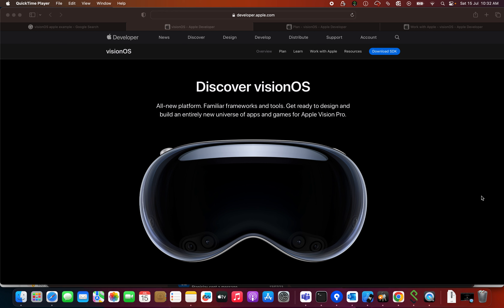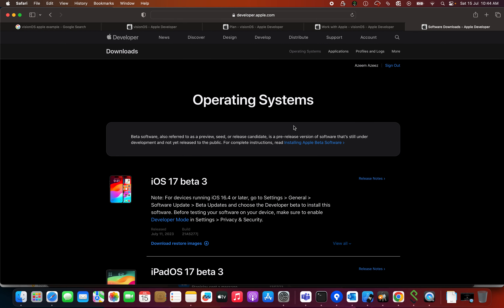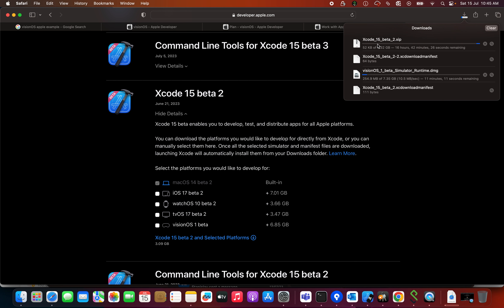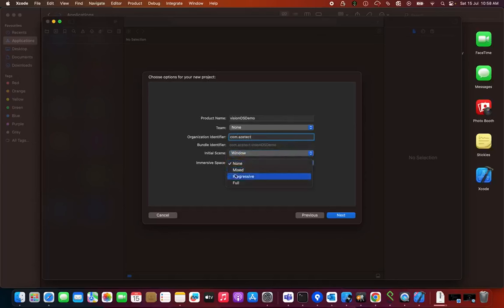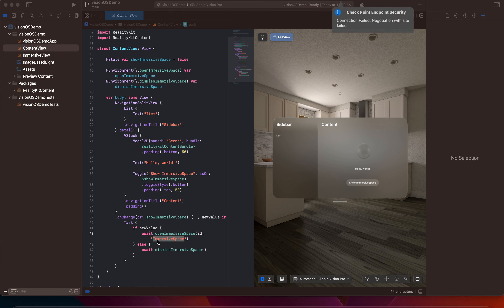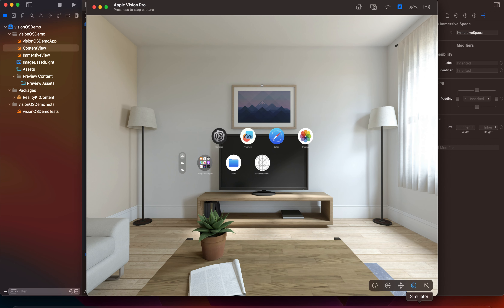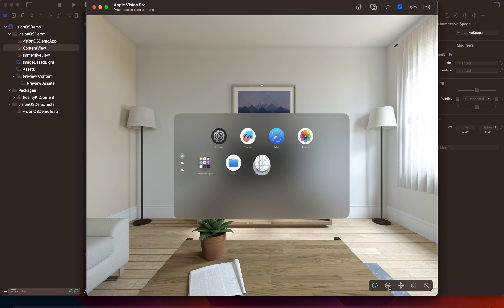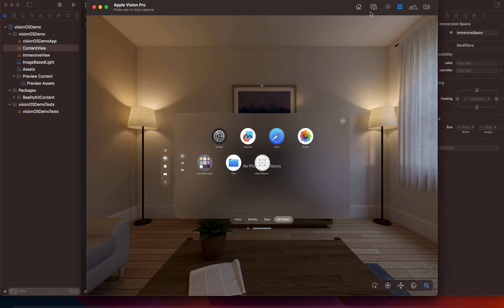Get Started with visionOS : Let's explore first visionOS Pro App | Introducing Vision Pro Technology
This Video tutorial is about Get Started with visionOS : Let's explore first visionOS Pro App | Introducing Vision Pro Technology. This project is latest version in 2023.

👨‍💻 NOTE:- This video is meant for beginners to lGet Started with visionOS by downloading tool and initial setups/run first time. If I went wrong somewhere, please comment it over to make it clear.

Tools: Xcode 15 beta 2
Apple Products.